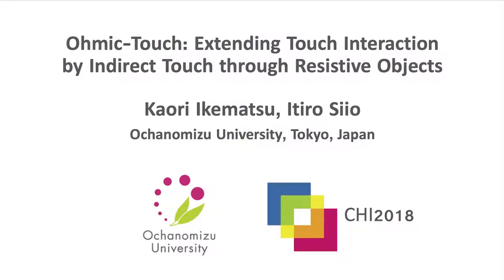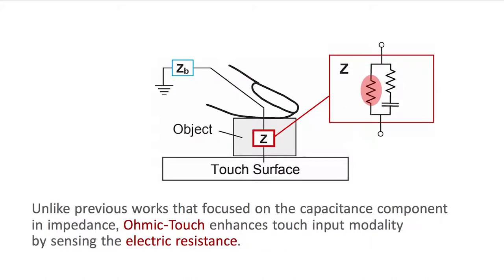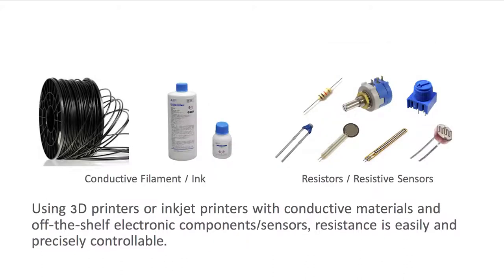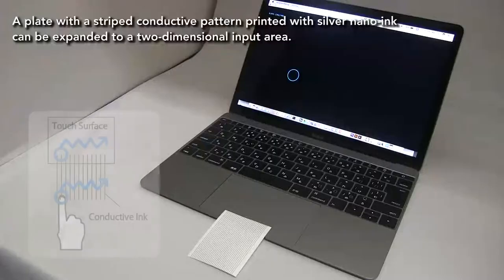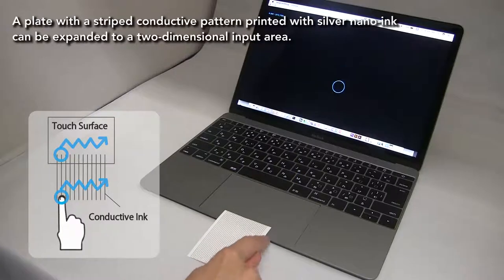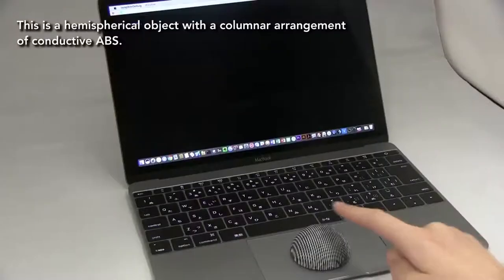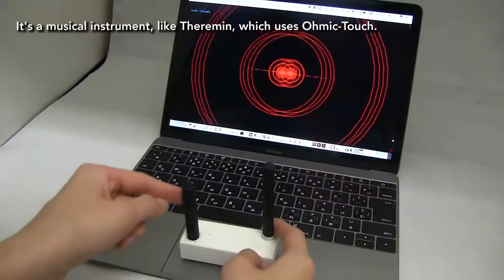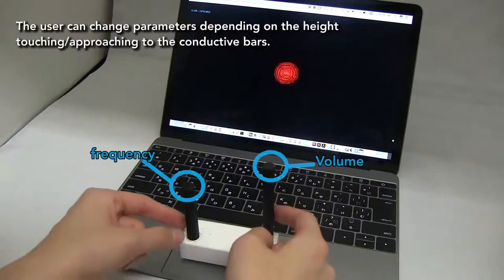【CHI2018】 Ohmic-Touch: Extending Touch Interaction by Indirect Touch through Resistive Objects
Kaori Ikematsu and Itiro Siio (Ochanomizu University, Tokyo, Japan)
ACM CHI2018 Paper

When an object is interposed between a touch surface and a finger/touch pen, the change in impedance caused by the object can be measured by the driver software. This phenomenon has been used to develop new interaction techniques. Unlike previous works that focused on the capacitance component in impedance, Ohmic-Touch enhances touch input modality by sensing resistance. Using 3D printers or inkjet printers with conductive materials and off-the-shelf electronic components/sensors, resistance is easily and precisely controllable. We implement mechanisms on touch surfaces based on the electrical resistance of the object: for example, to sense the touching position on an interposed object, to identify each object, and to sense light, force, or temperature by using resistors and sensors. Additionally, we conduct experimental studies that demonstrate that our technology has a recognition accuracy of the resistance value of 97%.